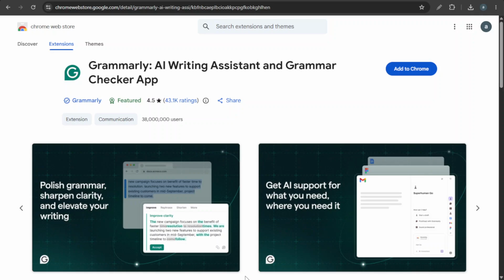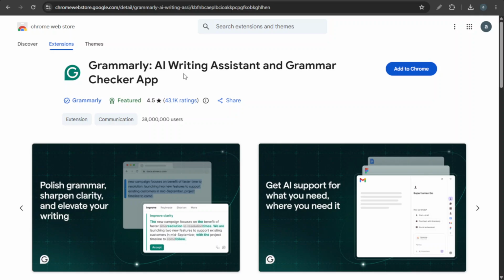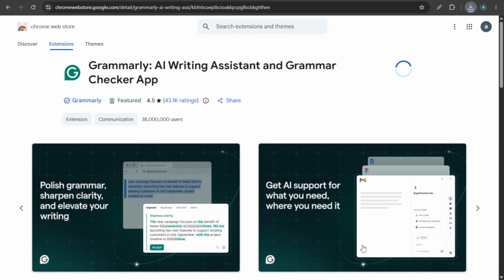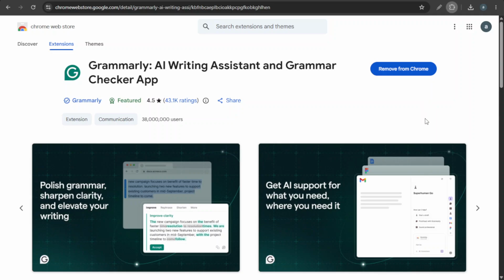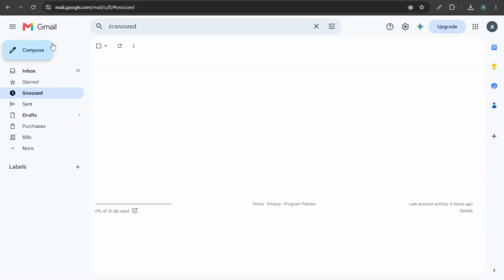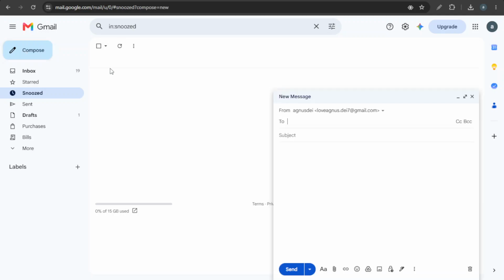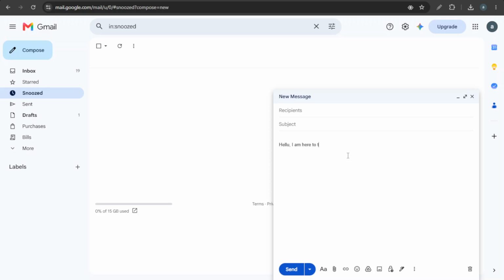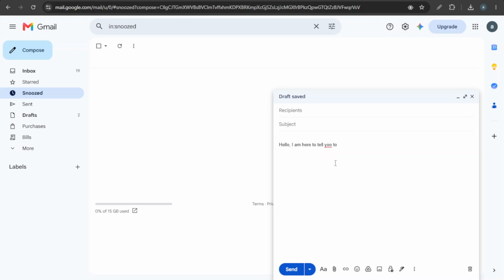How to Add Grammarly to Gmail 2026 (Easily!!!)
In this video, we will guide you through the straightforward process of adding Grammarly to Gmail, enhancing your writing experience with real-time suggestions. Learn how to integrate this powerful tool into your email workflow, ensuring your messages are polished and professional.

By the end of this tutorial, you’ll understand how to effectively set up Grammarly within Gmail and utilize its features for better communication. Don’t forget to watch till the end for expert insights on maximizing your writing efficiency!